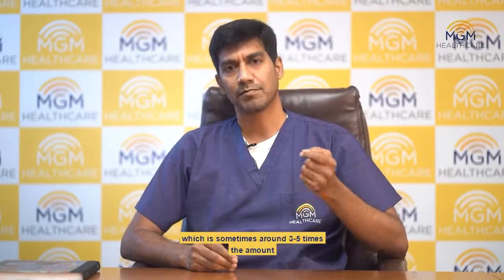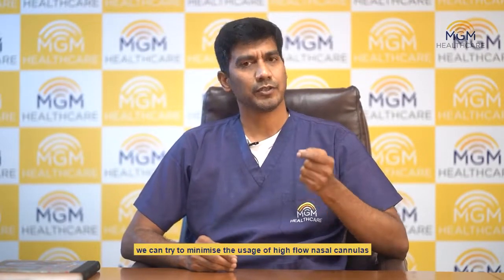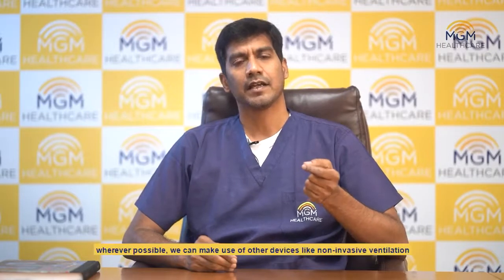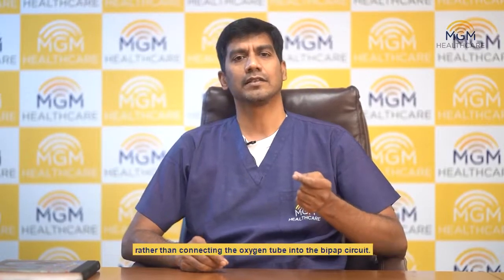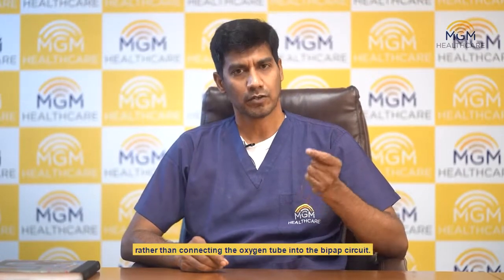Dr. Sabanayagam V | Efficient use of oxygen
In this video, Dr. Sabanayagam V, Senior Consultant and Clinical Lead, Department of Multidisciplinary ICU at MGM Healthcare, speaks about the changes that a clinician can make to efficiently use the oxygen available and overcome the oxygen shortage in their respective hospitals when treating COVID patients.
The Covid-19 crisis had only become more critical with the lack of vaccination, hospital beds and adequate oxygen to treat the patients. In such dire times, clinicians must take every possible step to prioritize the well-being of their patients.
Judicious use of oxygen for only the hypoxic patients, awake proning method, proper prescription and monitoring of oxygen and prevention of oxygen wastage through leaks are all steps that will help save supplemental oxygen in these dire times.
Watch the whole video to know more.